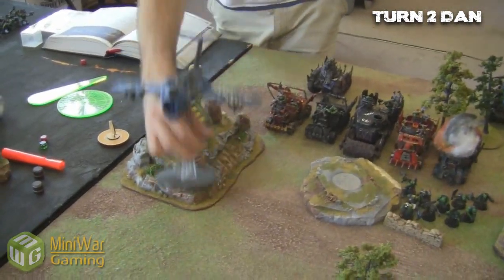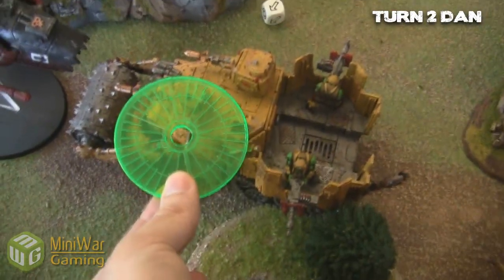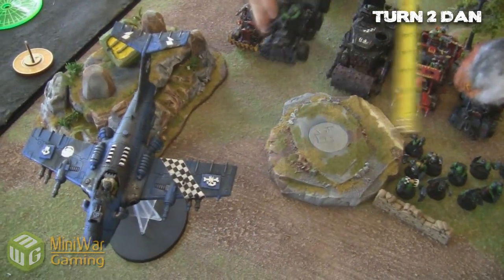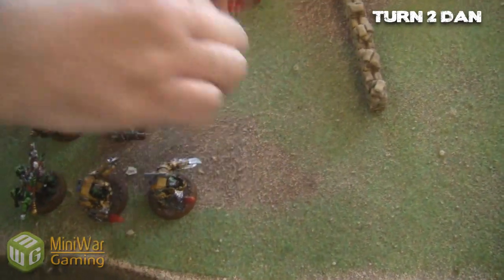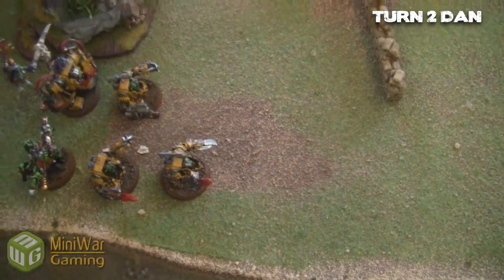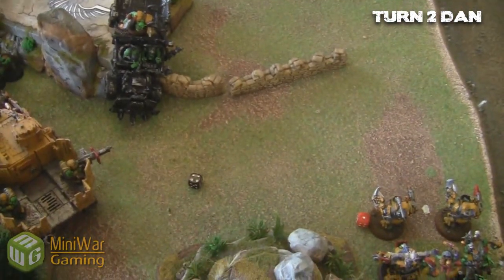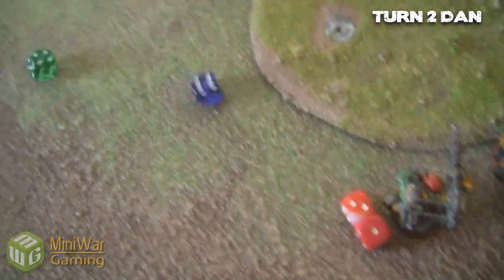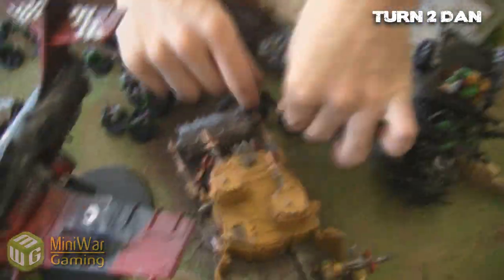Orks vs Orks Waaagh! Batrep Extended Force Part 3/7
Positioning up for a big whammy!